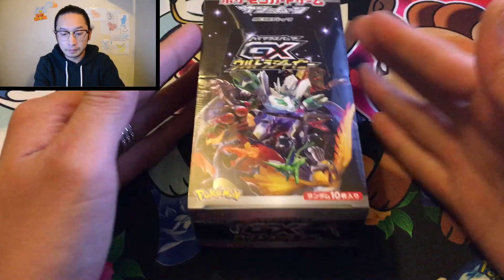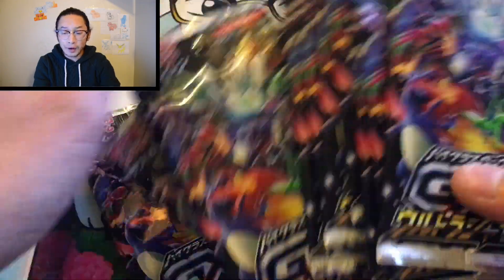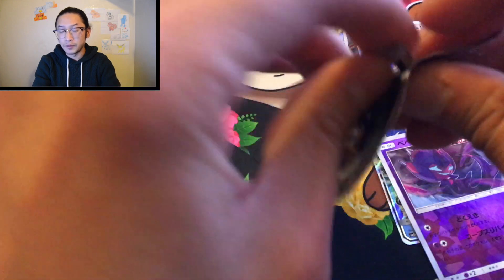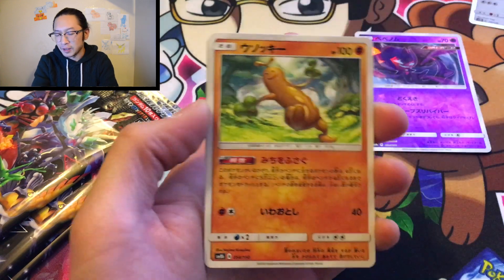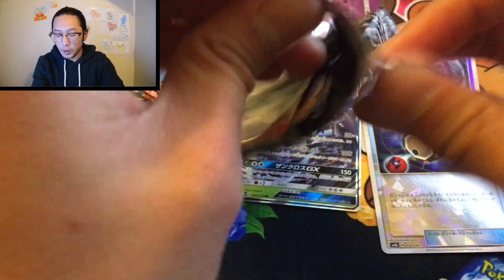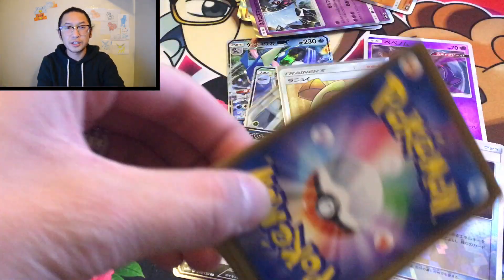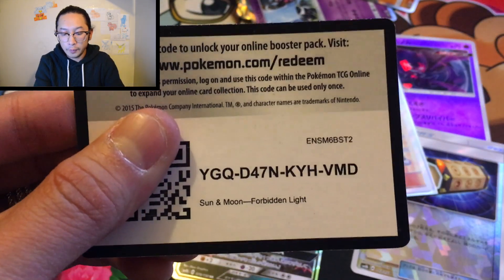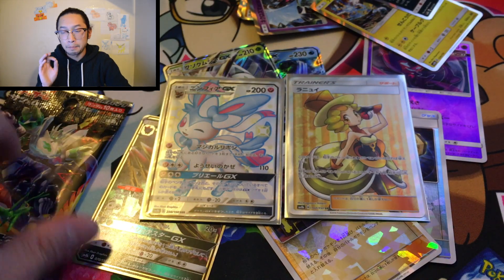Opening Expensive Japanese Pokemon Packs! Ultra Shiny GX!!!